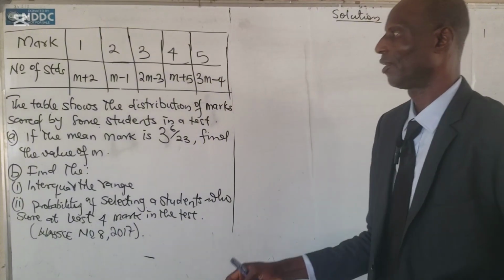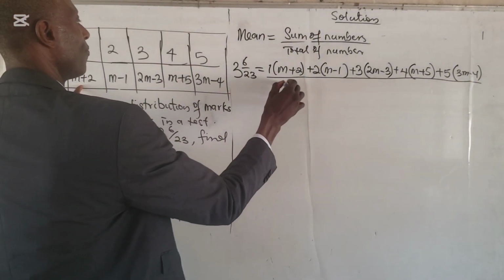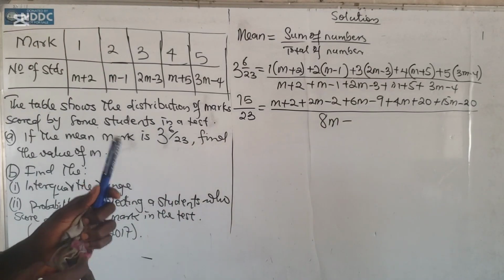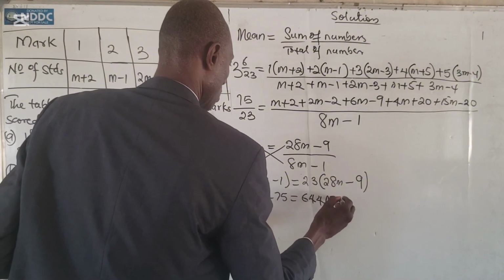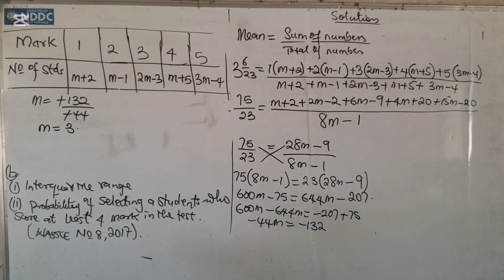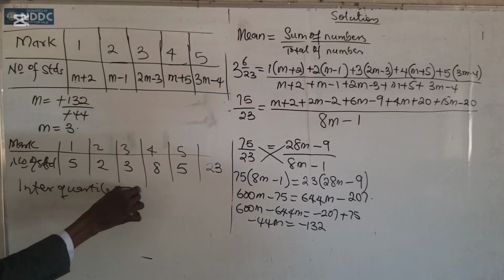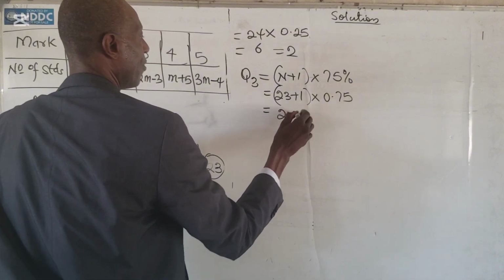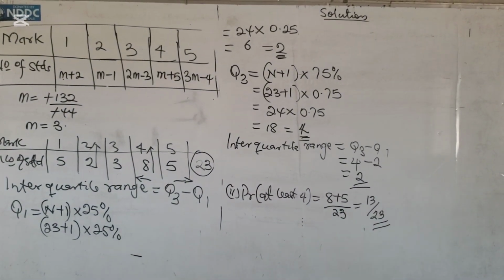How to solve problem on Mean and Interquartile range